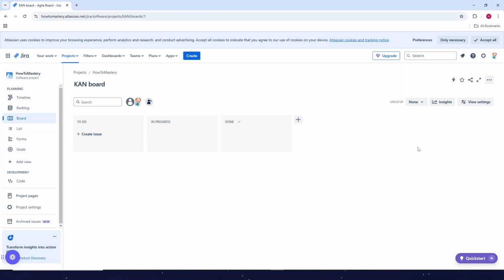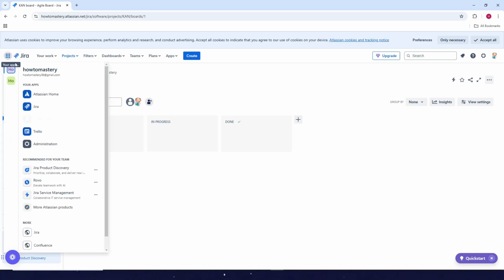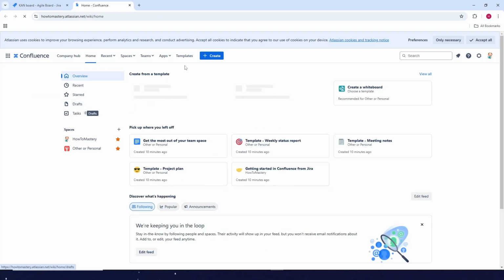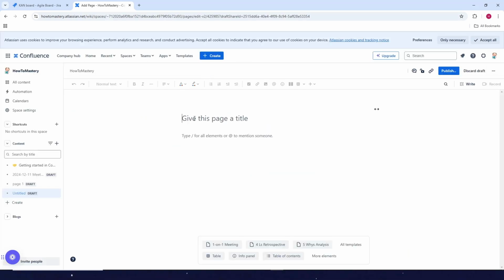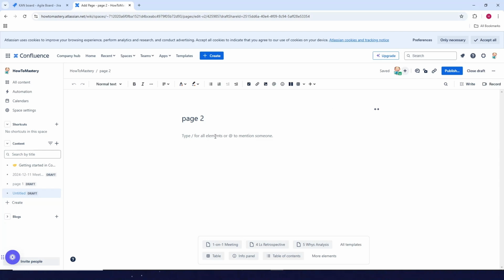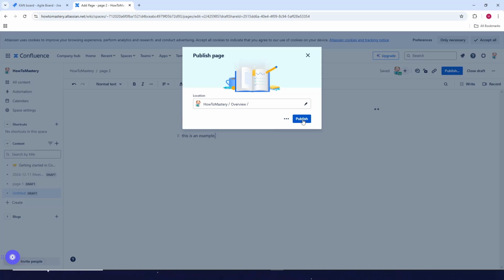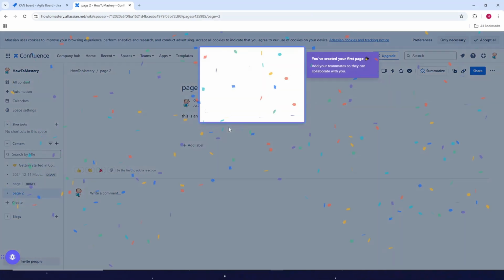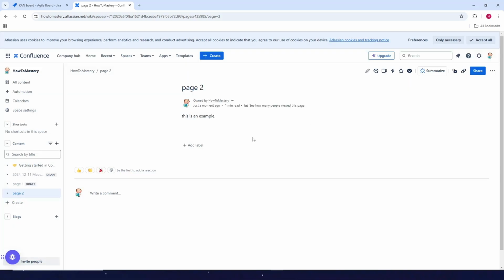How To CREATE A CONFLUENCE PAGE In JIRA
In this tutorial, you'll learn how to create a Confluence page in Jira step-by-step. Whether you're new to Confluence or want to improve your workflow, this Atlassian Confluence tutorial will guide you through the process. Jira and Confluence are powerful tools for project management and team collaboration, and knowing how to create pages in Confluence can enhance your productivity. Watch now and master this essential skill!